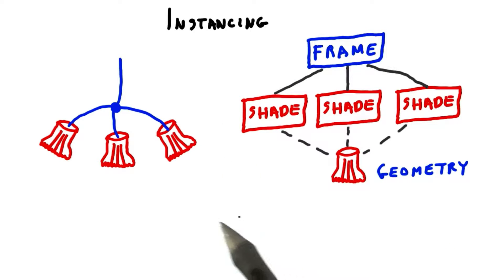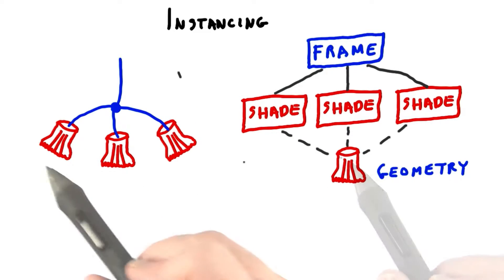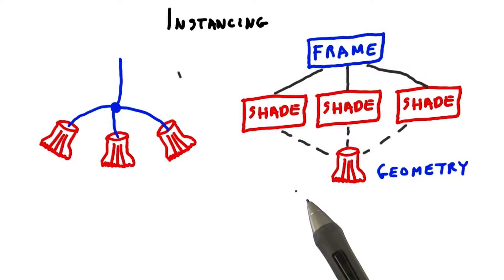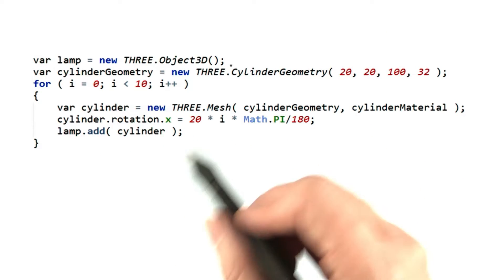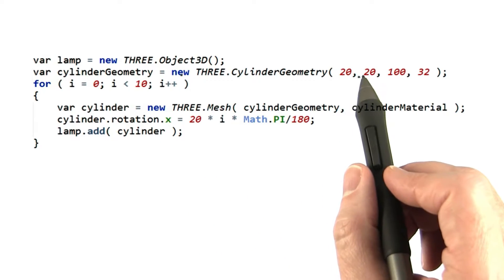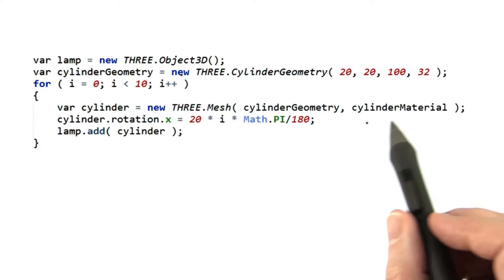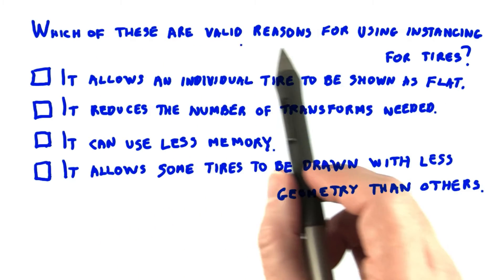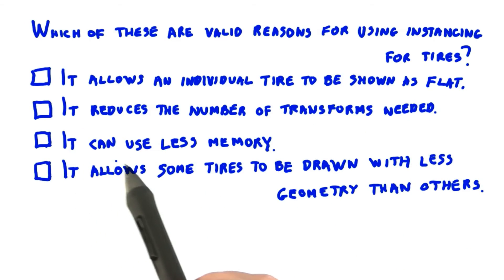Instancing - Interactive 3D Graphics